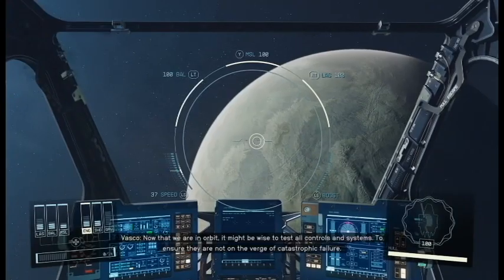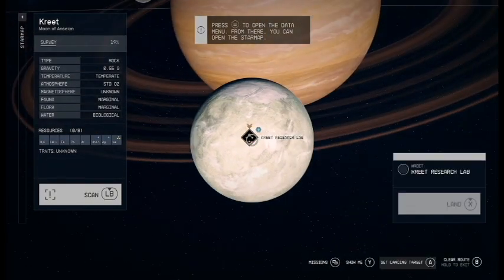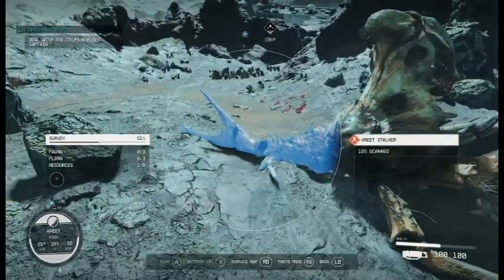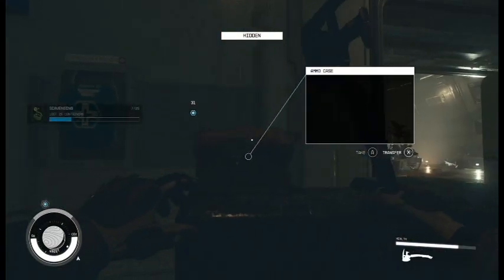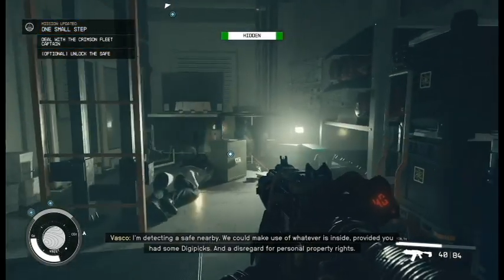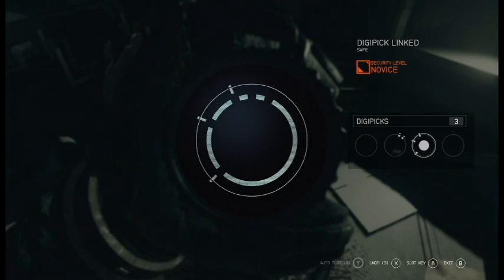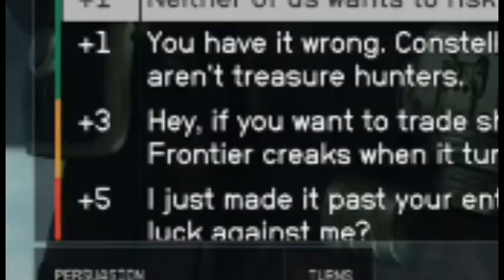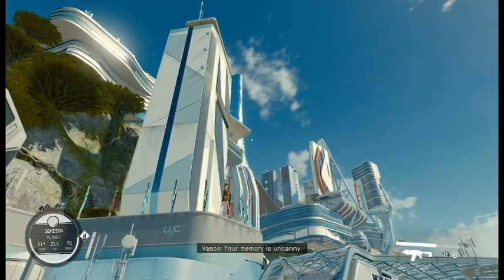Starfield Bytesized: Part 2 - My First Dungeon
You guys liked the Bytesized Idea, so it is a new series. Starting with Starfield, then onto to other stuff.